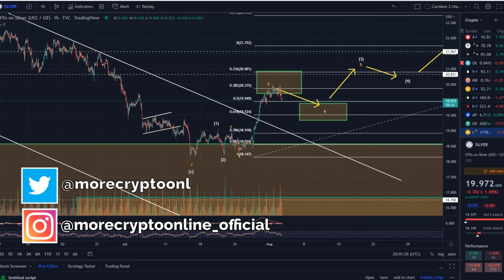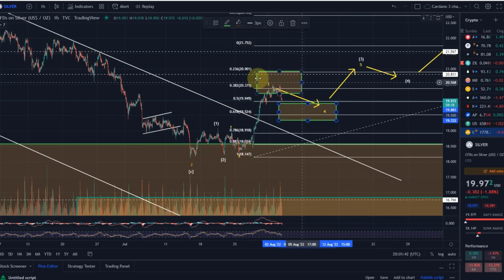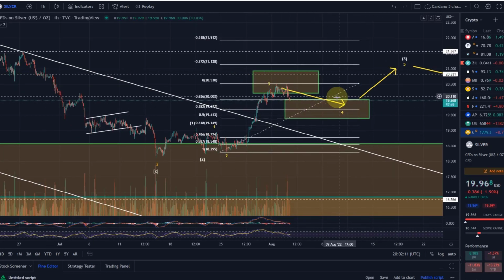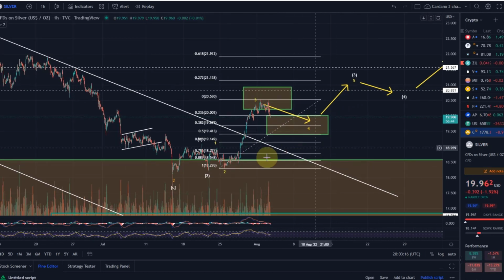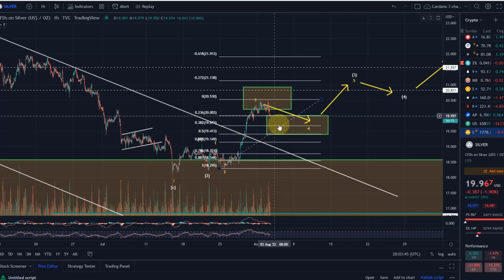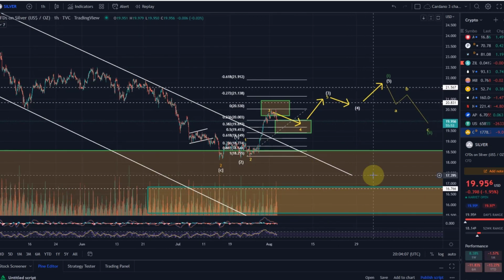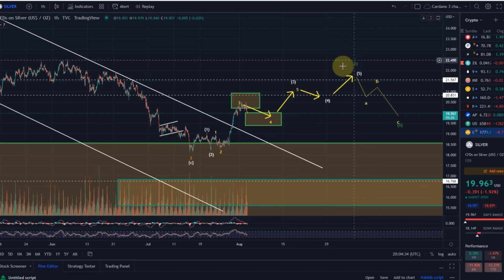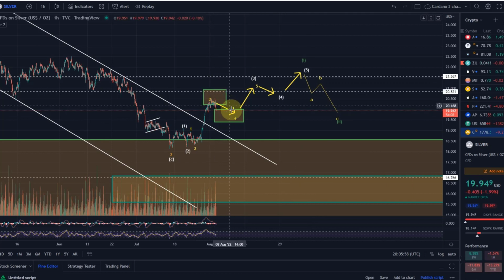SILVER Futures Technical Analysis Today - Elliott Wave and Price News, Silver Price Prediction!